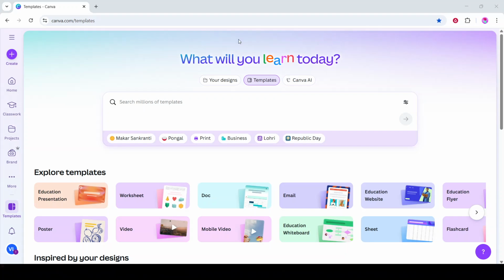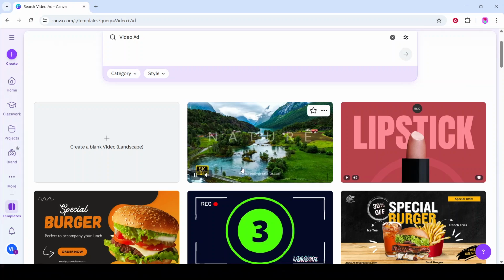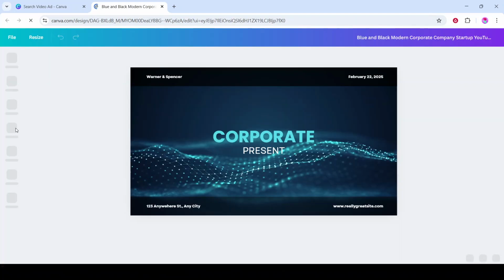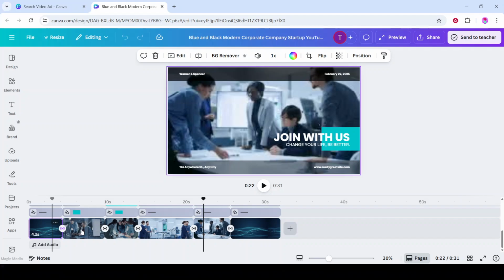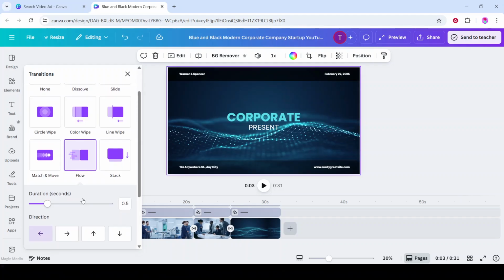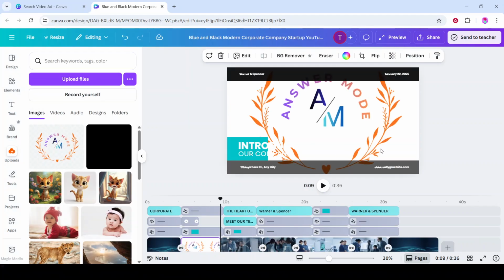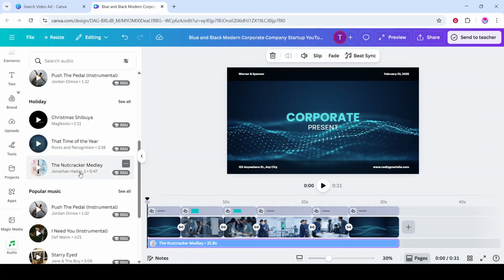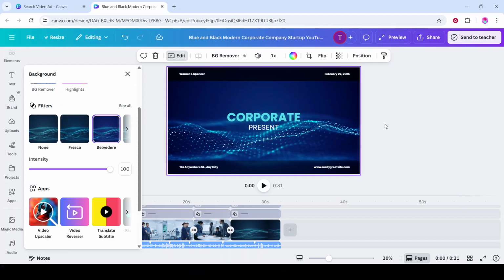How To Create Video Ads With Canva 2026 (Step By Step)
In This Video, I Will Show You How To Create Video Ads With Canva, Step-by-step Guide.

In This Video, We'll Show You 👇
Canva Video Ads Tutorial
Create Video Ads Canva
Canva For Video Advertising
Canva Video Ad Maker
Design Video Ads Canva
Canva Ad Creation
Canva Video Editing For Ads
Make Video Ads Canva
Canva Tutorial Video Ads
Canva Video Ad Design
Canva Advertising Tutorial
Video Advertising With Canva
Canva Video Ad Examples
Canva Social Media Video Ads
Canva Animated Video Ads
Canva Promo Video Maker
Canva Video Ad Templates
Canva Marketing Videos